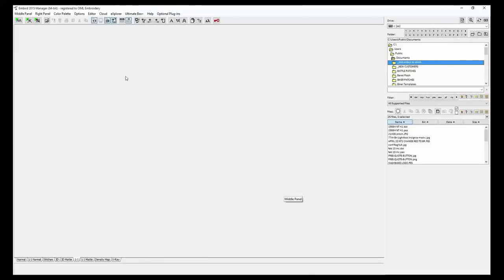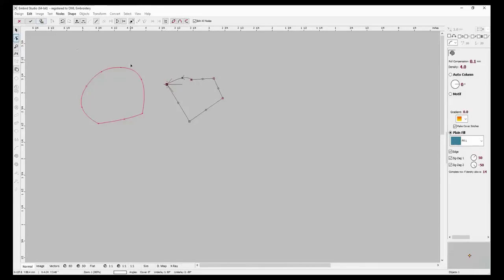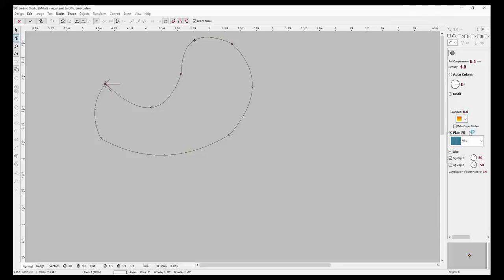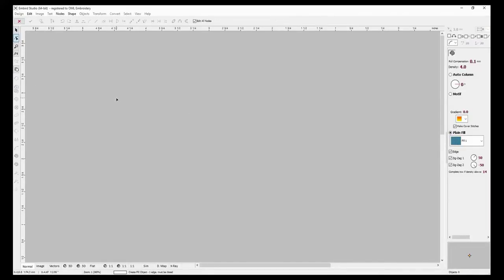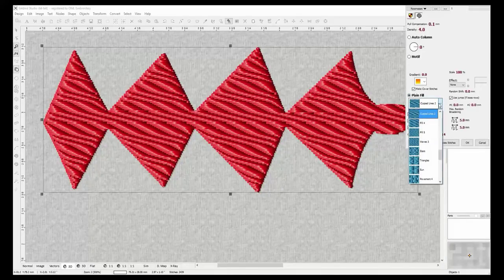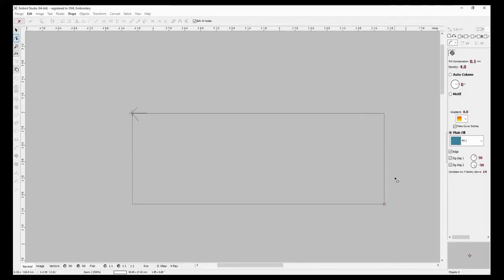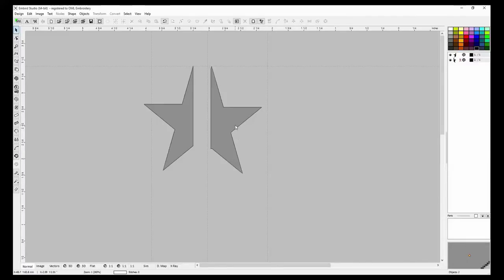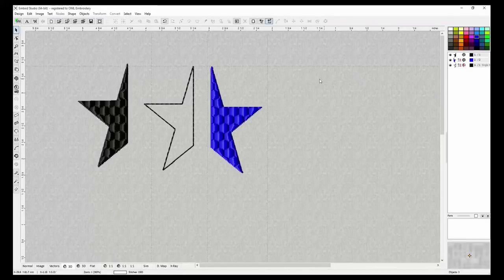Embird Studio: All about fill stitches, nodes and tips and tricks 💖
Embird Studio video from 2016.  It is a few years old, but you will be able to learn quite a bit with this video!  learn embird step by step and some tips and tricks, too.  You don't want to miss this video!